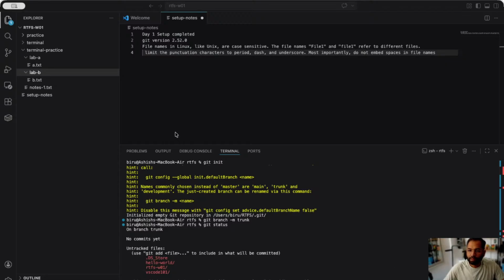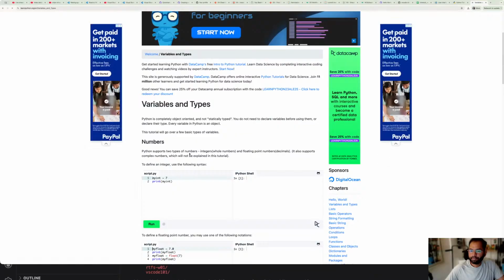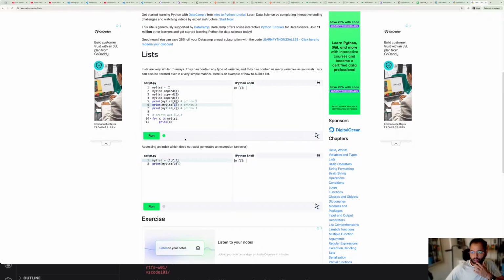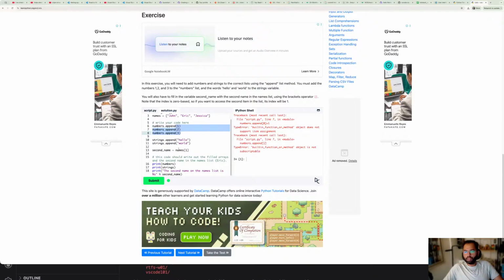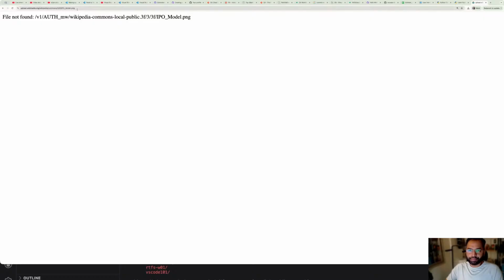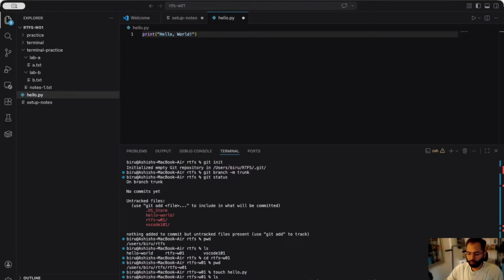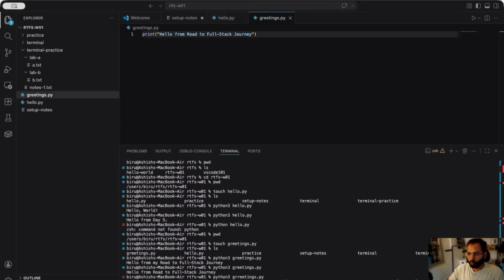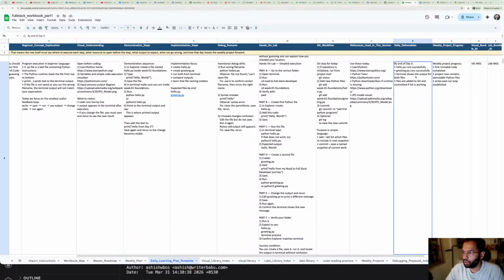Day 05 | Road to Full Stack Developer | First Python Program, print(), save, run, verify output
🚀 Road to Full Stack Developer — Week 01, Day 05 - 31-Mar-2026.

I am COO and CGO at WBOS, an IT services company
Me and Srijan, the CEO, are both alumni of IIT Delhi - Jwalamukhi Hostel.
I later did my MBA at IIM Calcutta and also have experience at Accenture, Wipro, Kreditbee and SAIL.

I have deep expertise in Project Management, Marketing and Product Management. The technology advancements in last 1 year have completely changed the game and if one is not aware of how AI can be handled, the next era is difficult to navigate.

I have created many frontend, UI, backend with Cursor, they work but I have to rely on my team to understand how they work. I am now starting my journey to better understand systems, architecture, and development workflows - to become independent and leverage AI to the fullest.

This is a part 3 of the live coding session where I learn, build, debug,
and document everything publicly.

Today's focus:
• Concept: Environment Setup
• What I'm building: Write, save, and run my first Python program from VS Code and terminal
• Skills covered: VS Code, Python

Why this journey?
Understanding code deeply helps in:
• reviewing pull requests
• debugging production systems
• analyzing client requirements
• architecting scalable solutions

🧠 What happens in each stream (approximately)

1. Concept learning
2. Hands-on coding
3. Debugging
4. Architecture discussion
5. Documentation

📂 Code from the stream
GitHub:
[to be updated in future]

We build AI systems, full stack platforms, and product engineering solutions.

Services:
• AI & ML development
• Full stack engineering
• RAG systems
• OCR